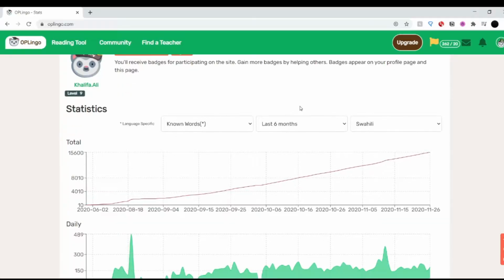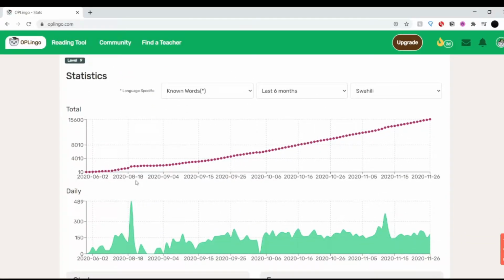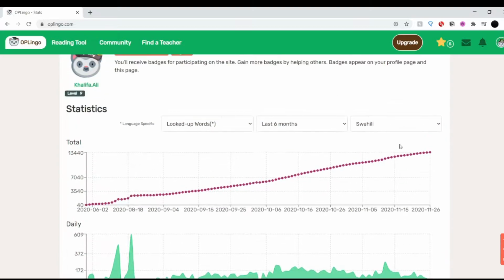RISING Word Count & Urge To SPEAK Creeping In! / Journey to Swahili 7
A little late update but hope you enjoy!